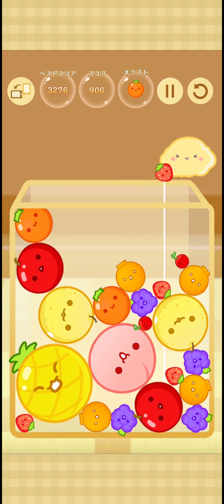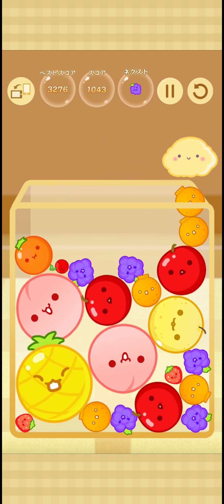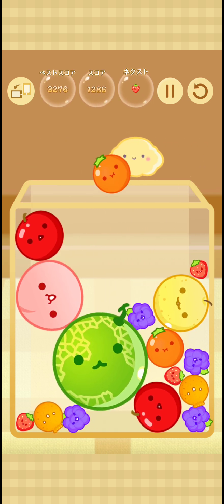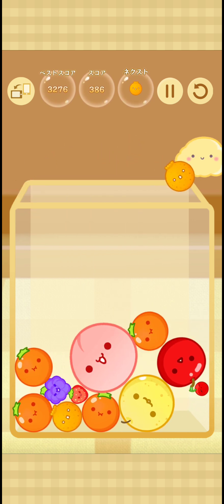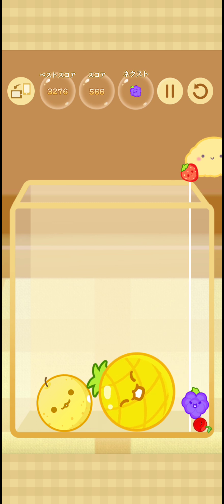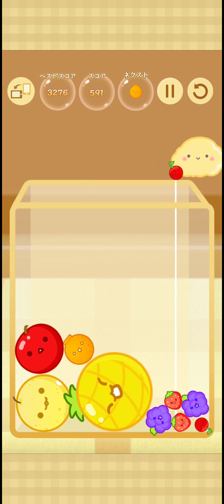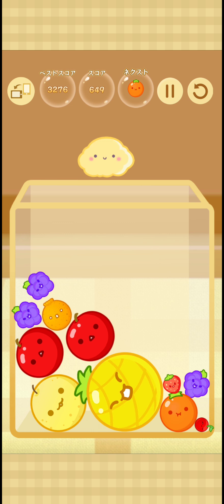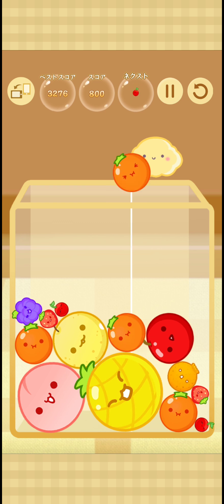やっとダブルスイカ！